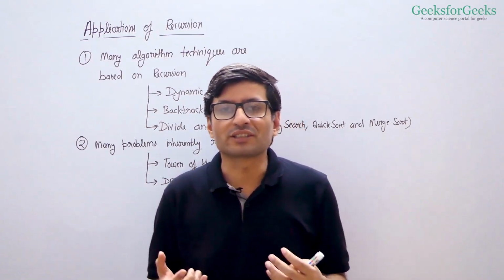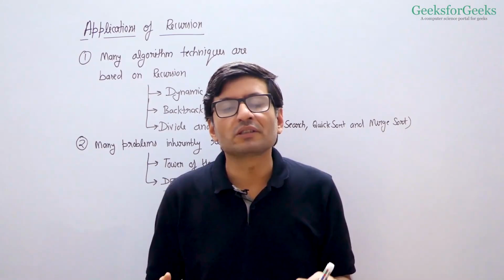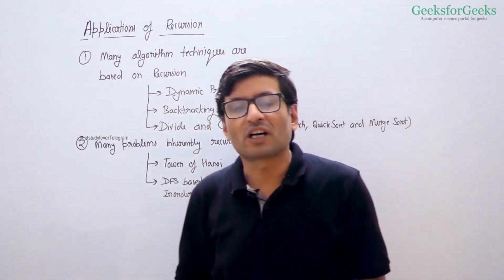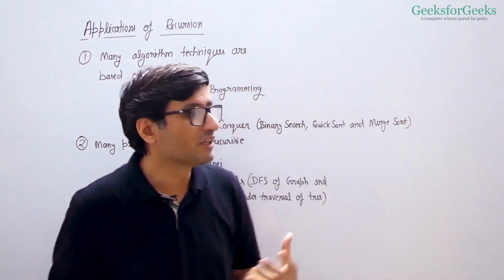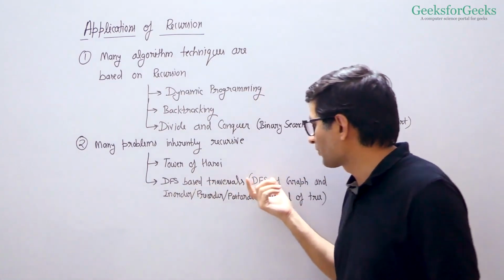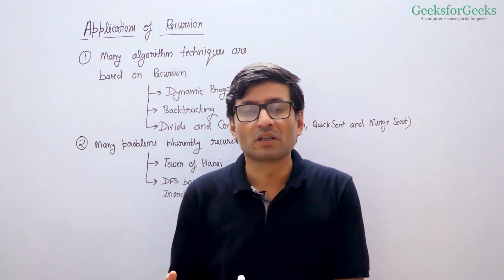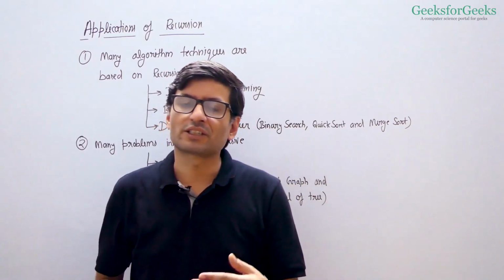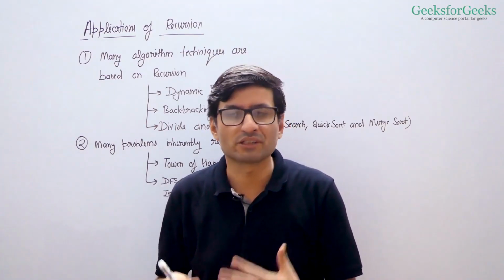02.Applications of Recursion in coding Full tutorial